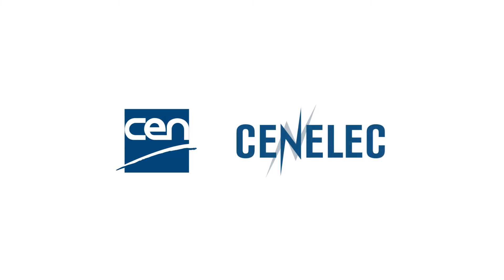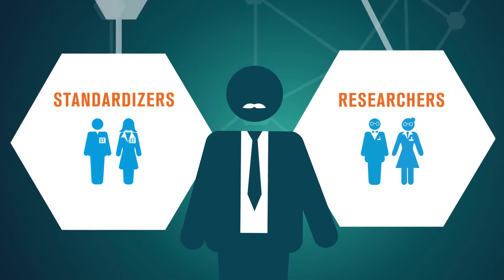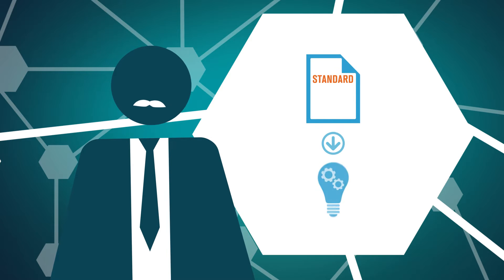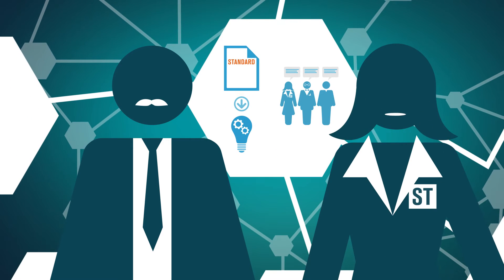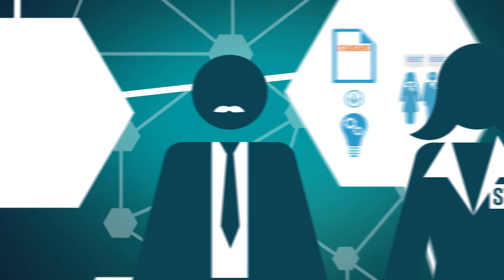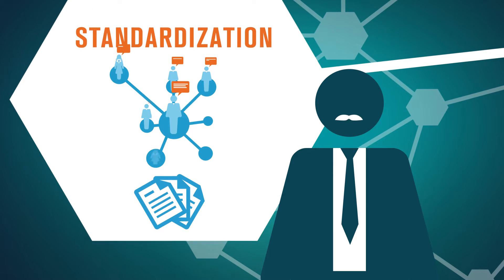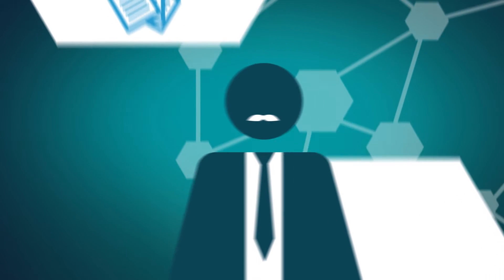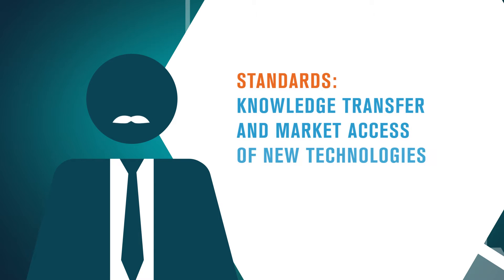How standards support innovation - Training videos for CEN and CENELEC Members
Bridging the gap between standardization, research and innovation – training videos for the CEN and CENELEC members. This is the first video of a series:
1. How standards support innovation
2. How standards support Horizon2020
3. How to develop an internal standardization strategy to support innovation
4. How to communicate with researchers and innovators